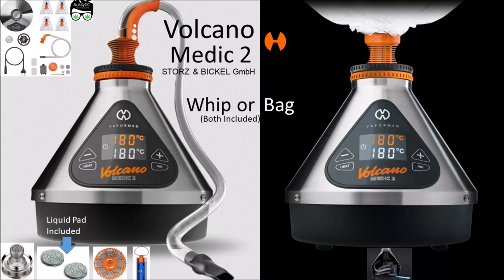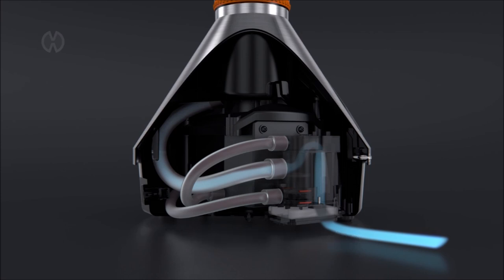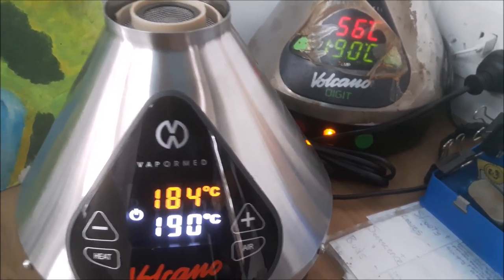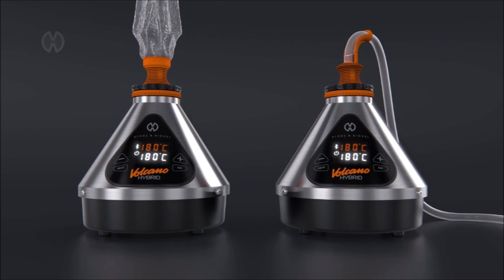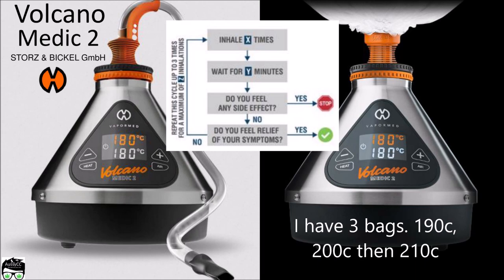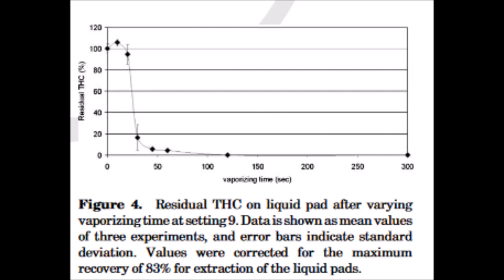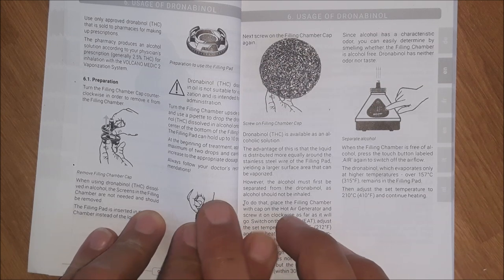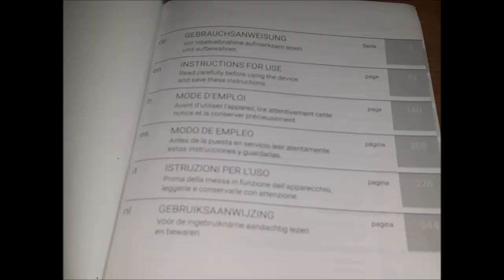Volcano Medic 2. I Cant Believe S&B Improved The Volcano. Check out these Cool Features.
I go thru the improvements and how they work. This is amazing how cool the new functions are. Accuracy drives me and this dosing technique makes it easy.  @StorzBickelHD

This is a link for lots of related studies -

Happy Breeding, Happy Growing and Good health to U.